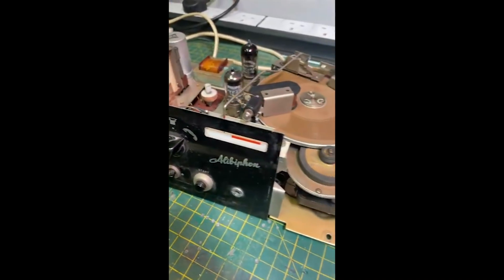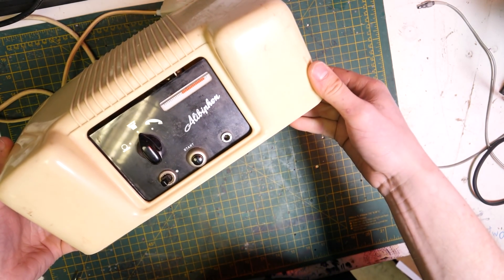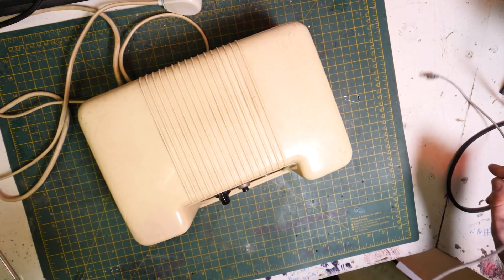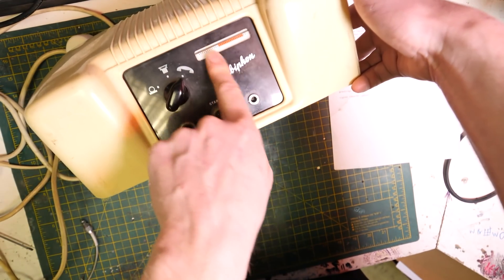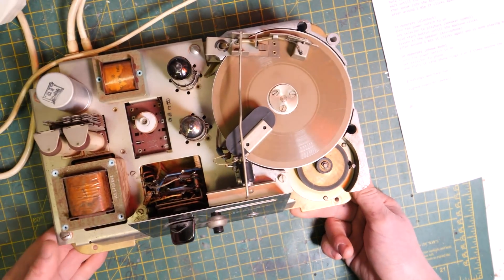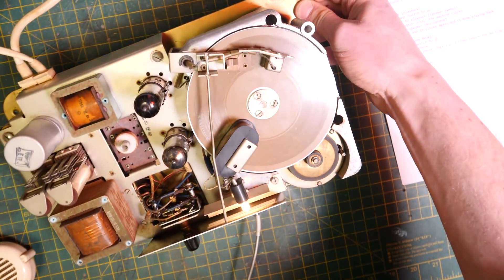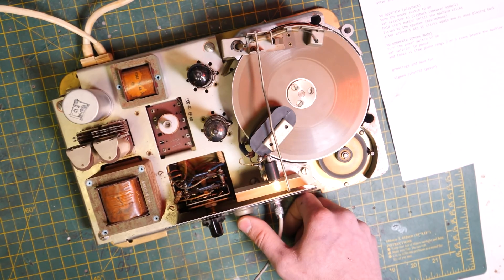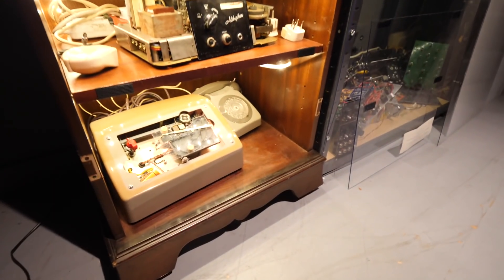The Alibiphon A Magnetic Recording Answering Machine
The alibiphone!
thanks Robot797
THIS MUSEUM IS NOT OBSOLETE INSTAGRAM :-